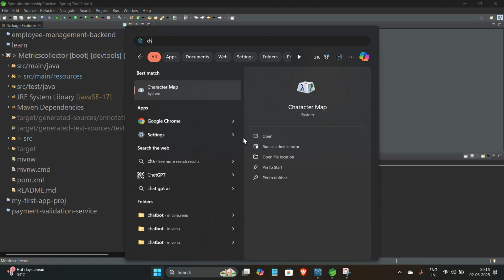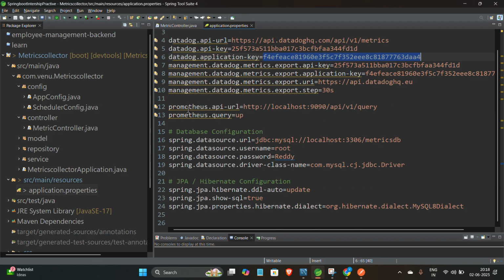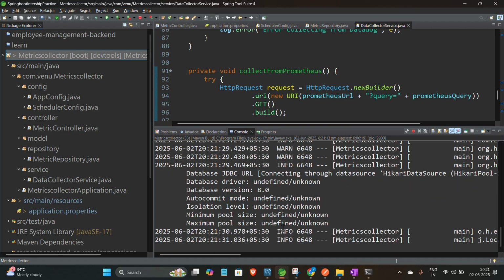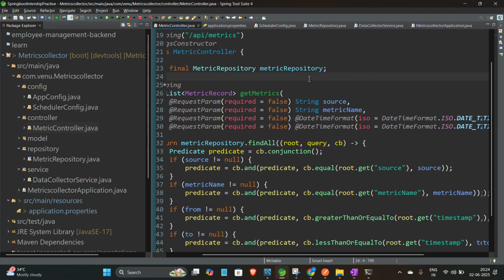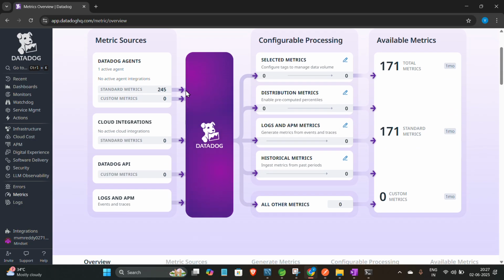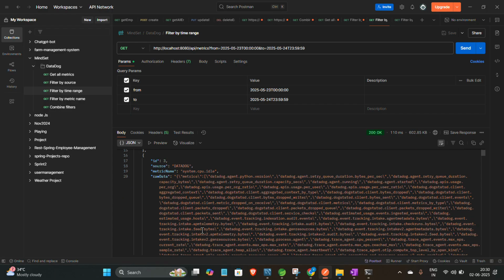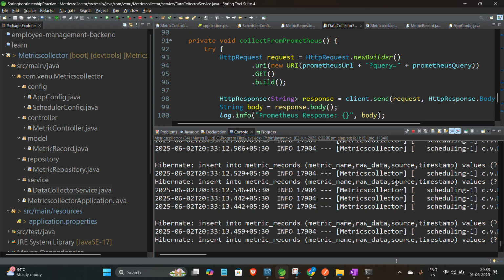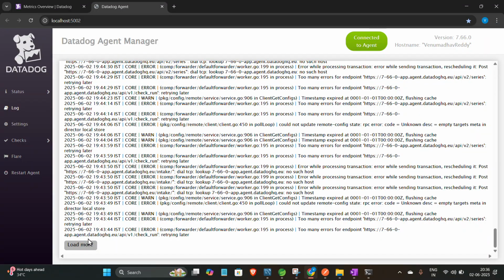Working With DataDog & Promathues by using Java | Spring Boot | Promatheus | PostMan